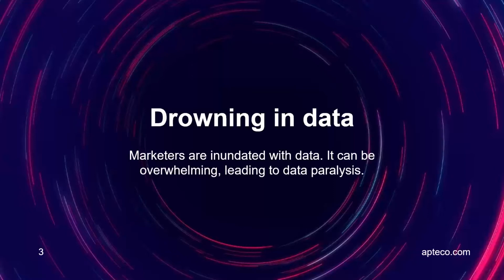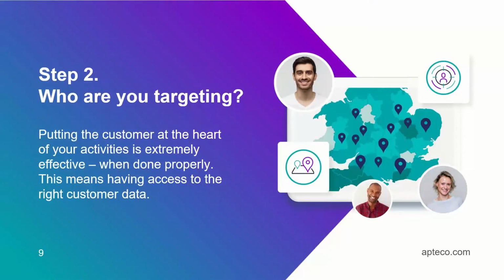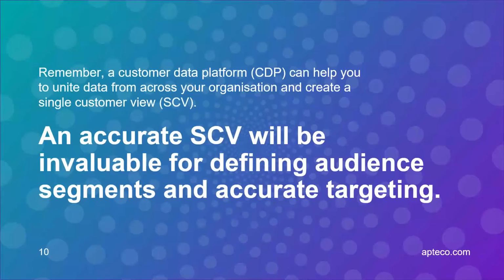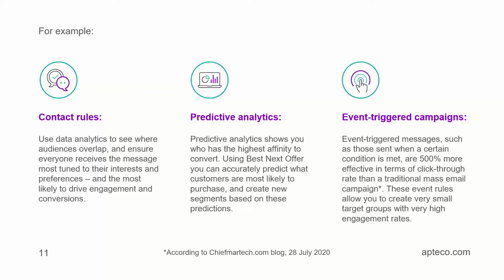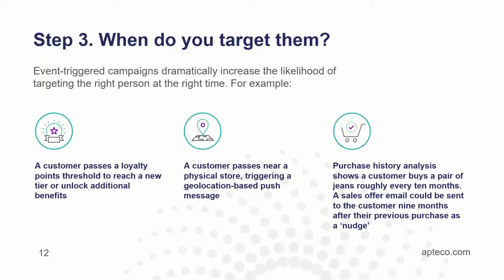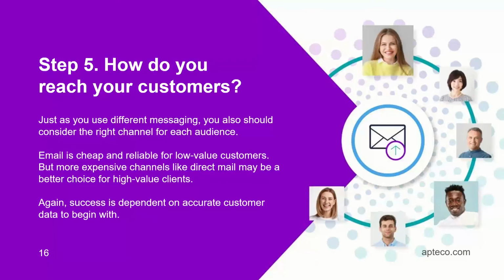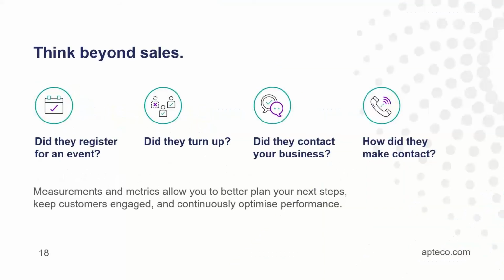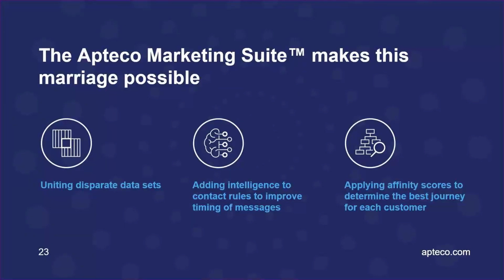Seven top tips for best practice marketing campaign management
In this webinar, we take a holistic view of the end-to-end campaign process and guide you through seven key stages of an ideal marketing campaign, starting with objective setting and ensuring you build a campaign around your customers. We will also discuss success metrics, channel preferences and ongoing optimisation, with expert advice to help you with your future activities.